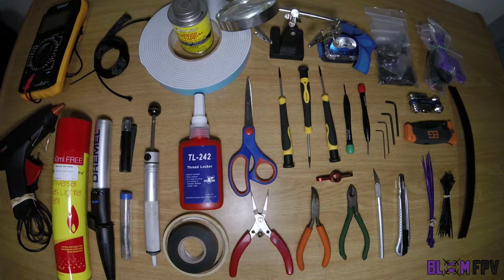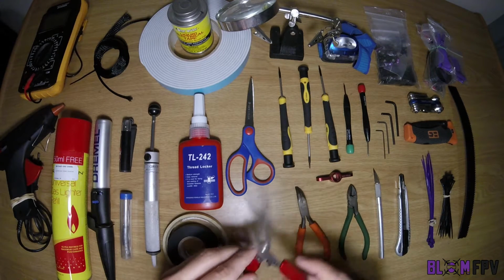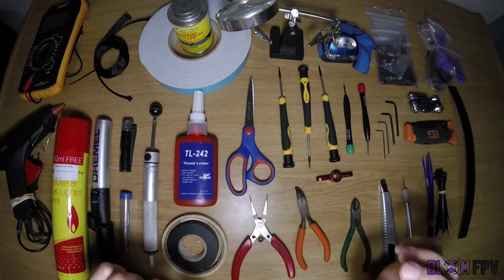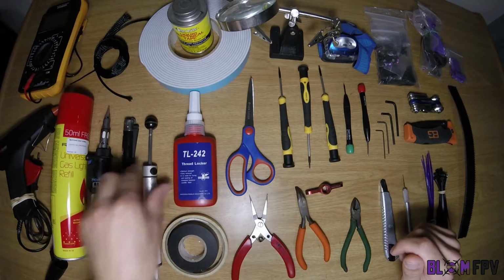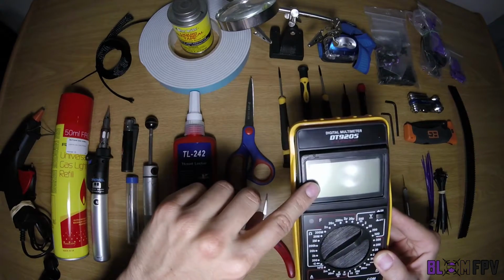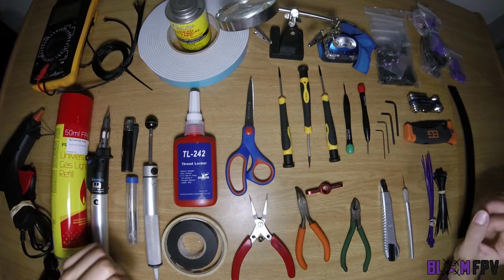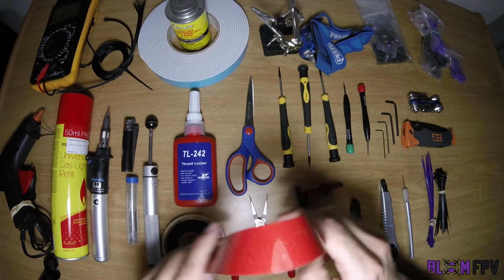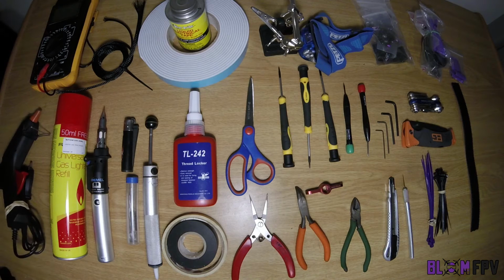How To Transform Your Build | Must Have Tools and Accessories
My take on various tools and accessories that took me way too long to discover which will completely transform your FPV miniquad build. There is a list of tools and accessories below. Epic Flying!

Tools & Accessories:
0:50 - Double Sided Tape/Foam
1:05 - Sharp Nose Pliers
1:28 - Curved Sharp Nose Pliers
1:42 - Side Cutters
1:57 - Sharp Crafting knife
2:10 - Insolation Tape and Masking Tape
2:20 - Cable Ties
2:30 - Lock Tight
2:55 - Good Quality Allen Keys
3:14 - Hex Prop Spanner
3:28 - Portable Gas Soldering Iron
4:00 - Heat Shrink
4:06 - Solder Sucker
4:15 - Glue Gun
4:45 - Multimeter
5:10 - Checking continuity on a multimeter
5:54 - Snake Skin
6:22 - Liquid Electrical Tape
7:10 - Helping Hands
7:28 - Head Lamp
7:40 - Bag of various standoffs & screws
7:58 - Proper Knife
8:02 - Dual Lock
8:38 - Good Quality Soldering Iron/Station
9:02 - Wire Strippers/Crimpers
9:20 - Instamorph

- Aikon Electronics
- Dinogy Batteries